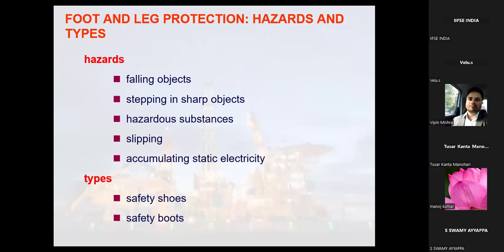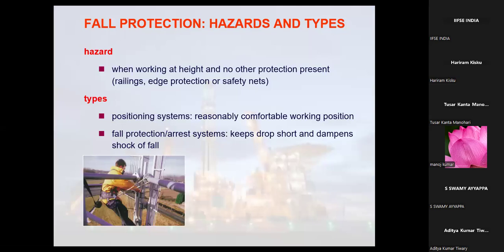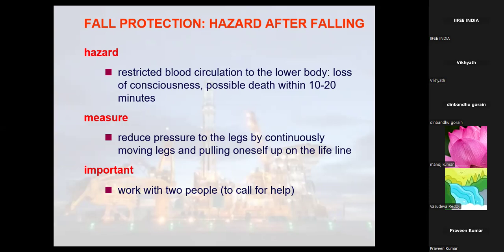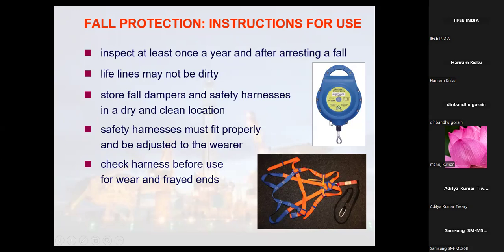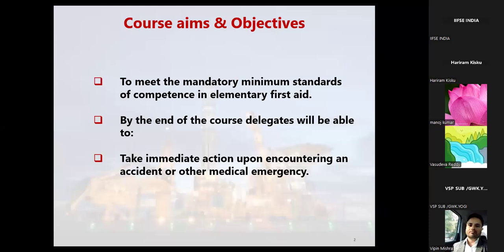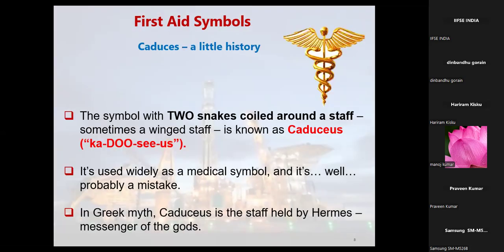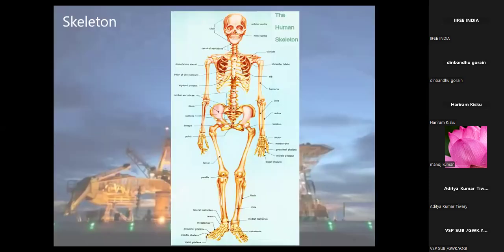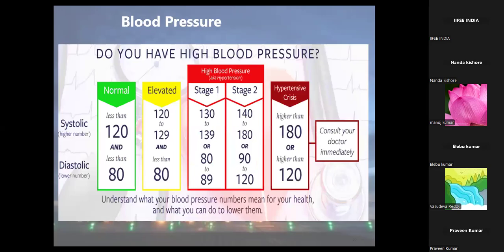PPE continuation plus general first aid /08.07.2024/SBTET IND